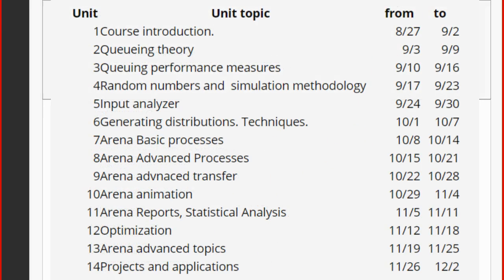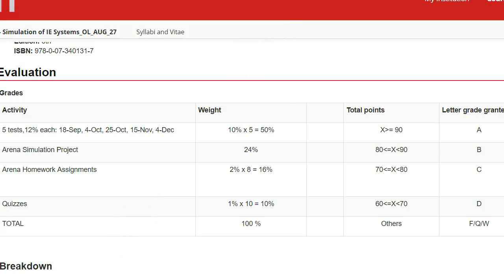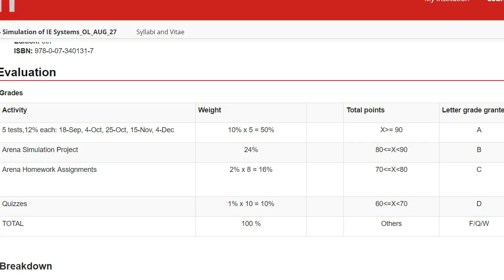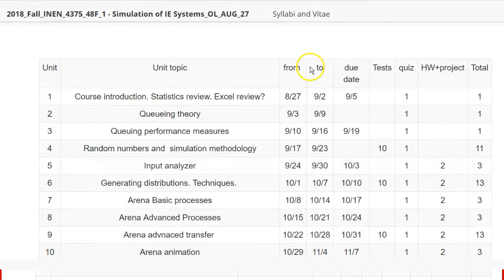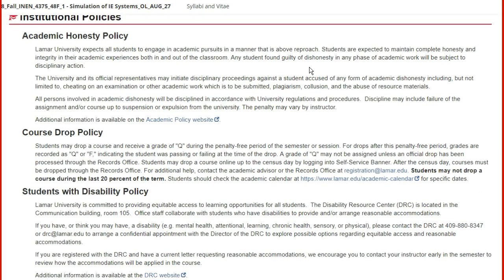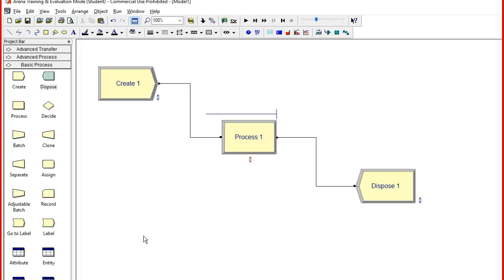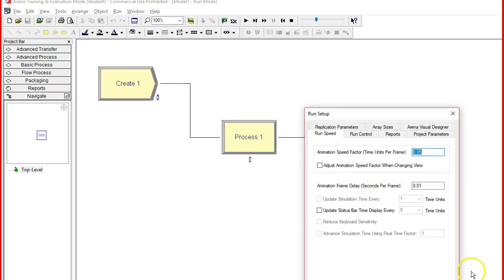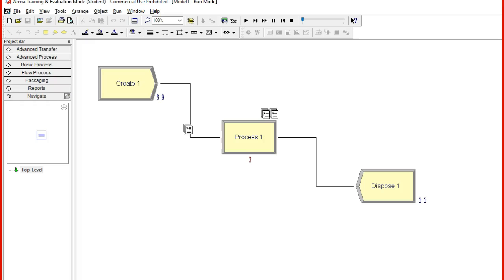Simulation. Introduction to the course v2